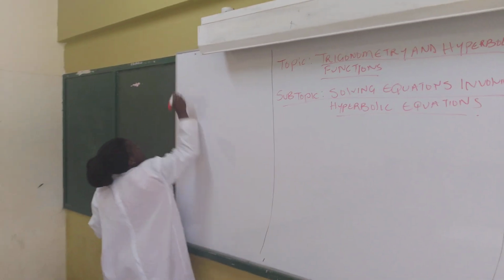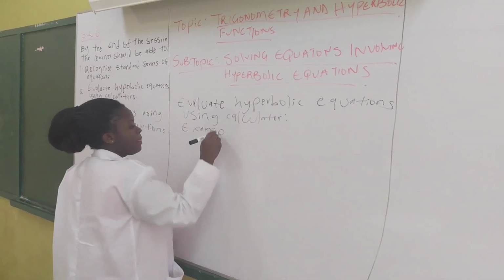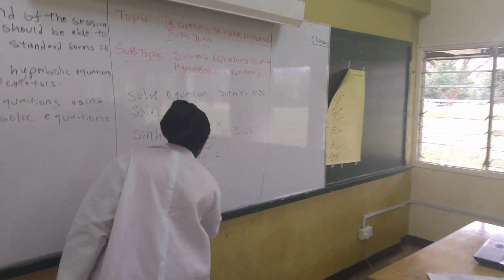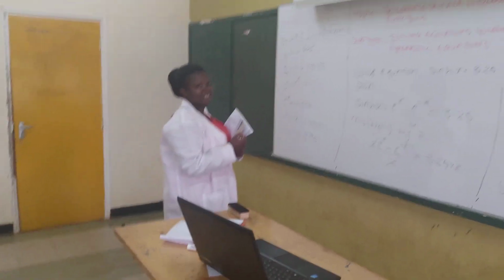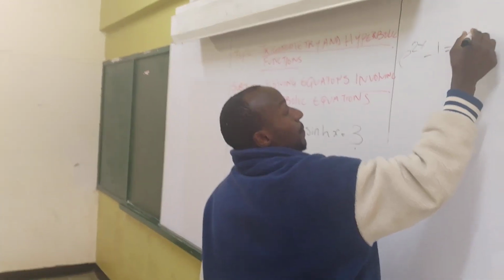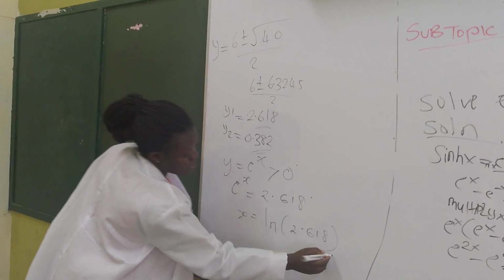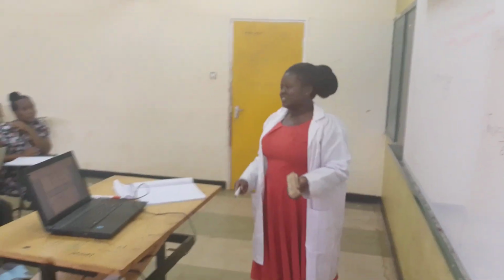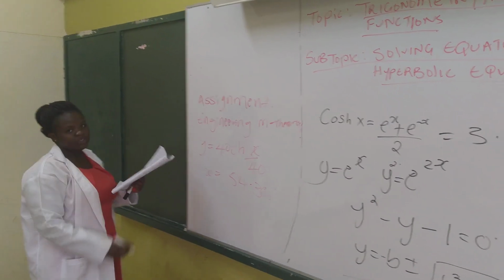Solving equations involving hyperbolic equations